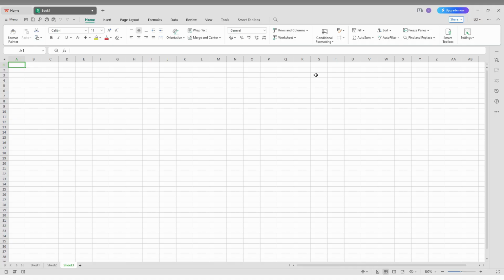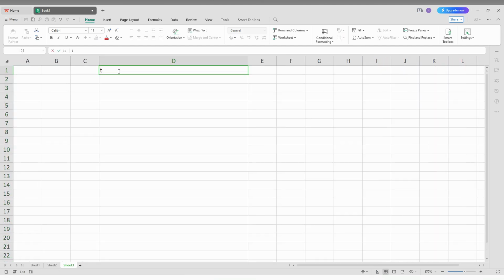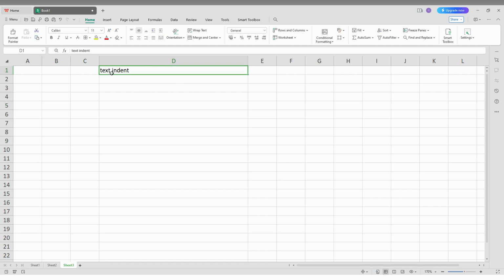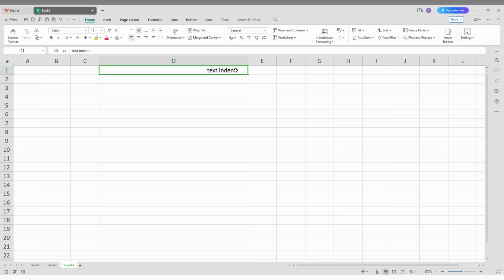How to use increase indent in wps spreadsheets | How to use decreases indent in wps spreadsheets